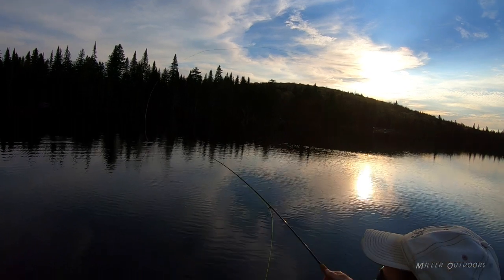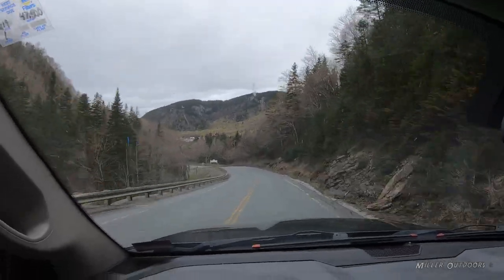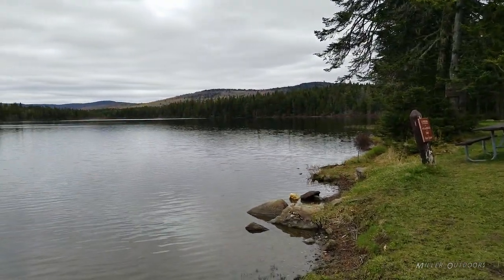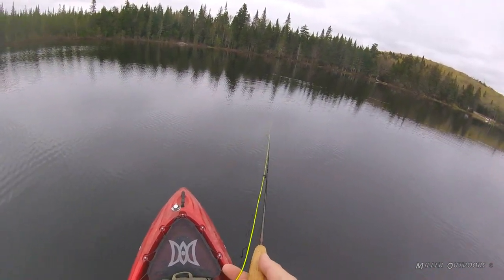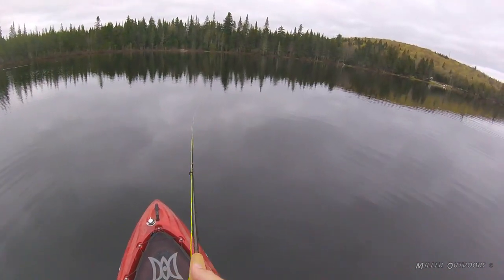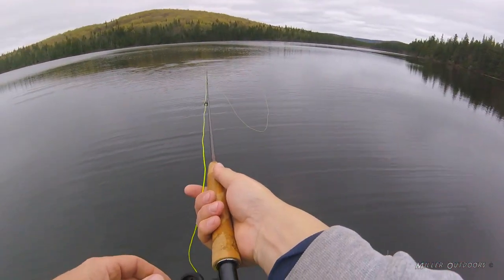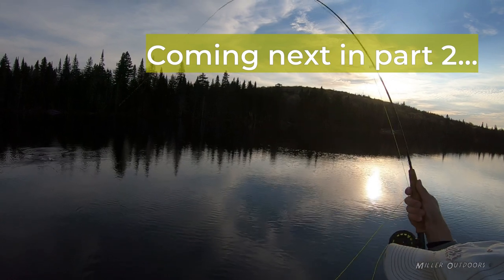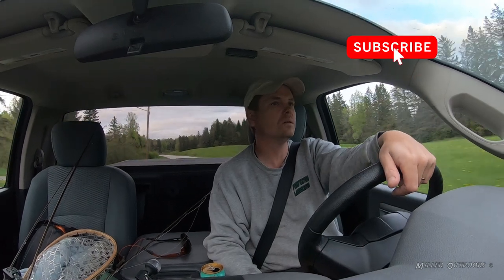Brook Trout Fly Fishing NH pond from a Kayak | Part 1 of 2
Trout fishing for brook trout in NH.  Kayak fly fishing Little Diamond Pond in Stewartstown.  Dry fly fishing with the Hornberg.  I'm not a great fly fisherman, but I enjoy it as much as anyone.

Hornberg flies I tie and sell

Dry fly powder floatant

KAYAK SETUP
Kayak on Amazon

My fish finder
Scotty Spinning/Casting Rod Holder
Scotty Bait Board
Scotty Cup Holder

FILLET KNIVES
Bubba Blade 7” Flex
Bubba Blade 6” Wiffie

CAMERAS
4k Action camera 1: GoPro H8
4k Action camera 2: GoPro H7
4k Action camera 3: Gopro Session 5
4k Camcorder: Canon Vixia GX10
Still image camera: Canon SL2
4k Drone Camera: Mavic Air